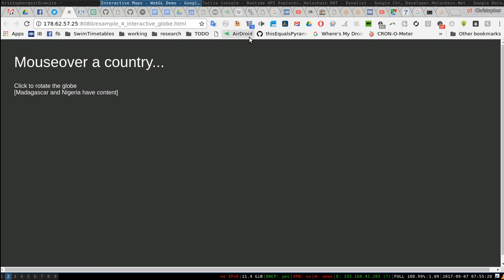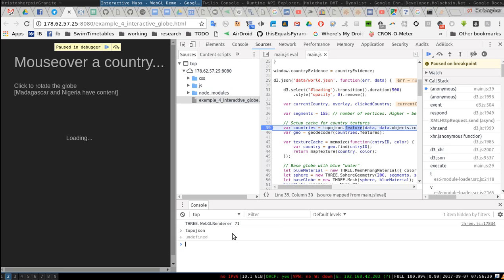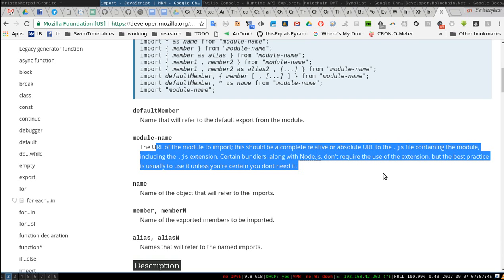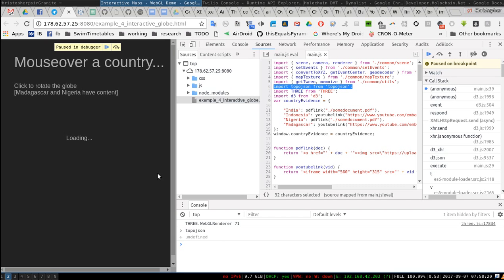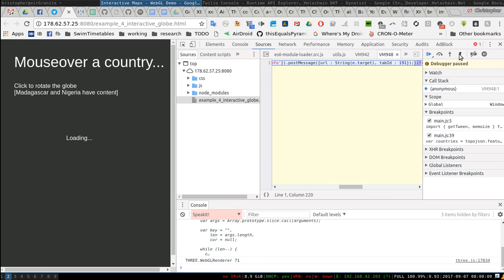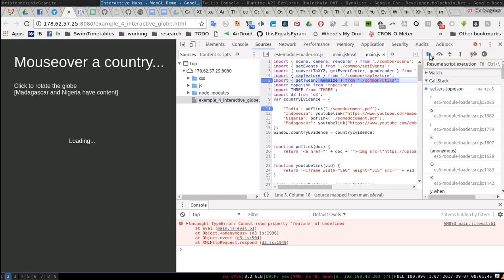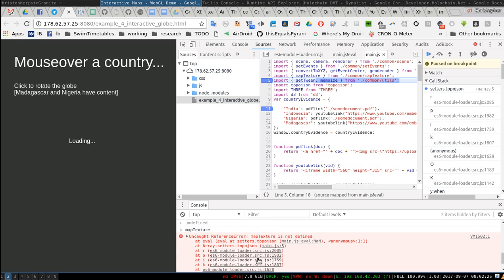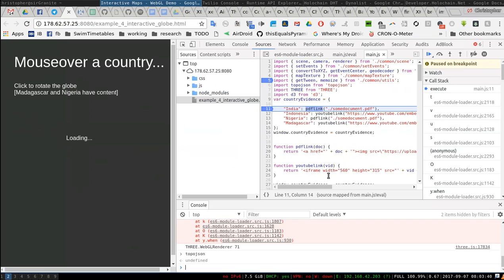tm-globe - getting the code to run - part 1out